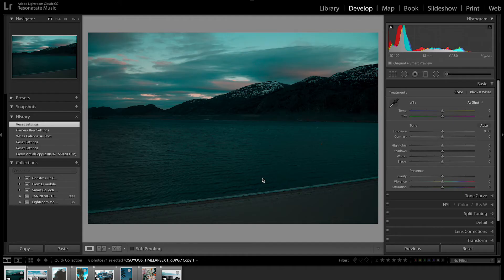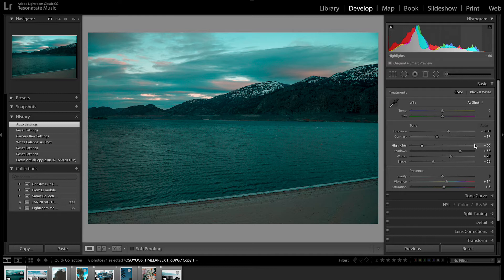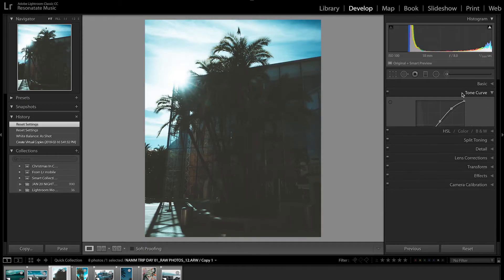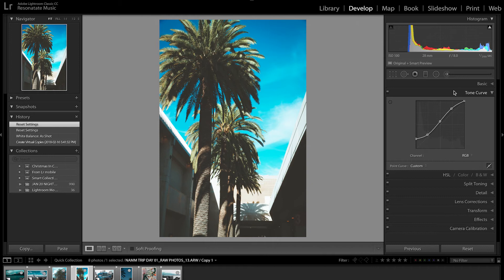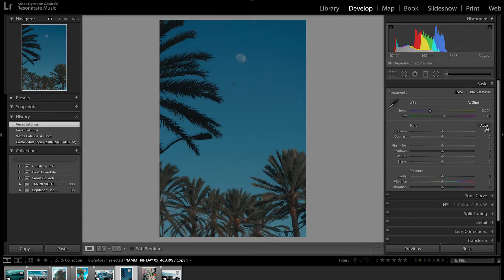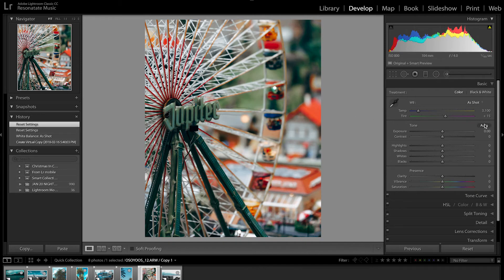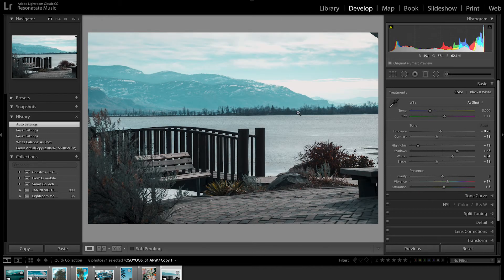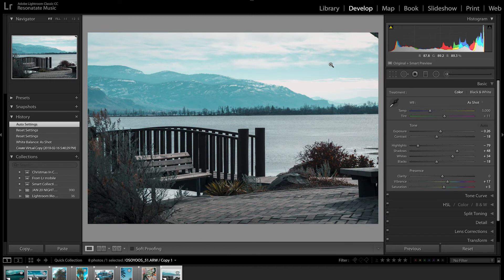Lightroom SECRET WEAPON! Adobe Lightroom Auto Enhance!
How often have you wished that you didn't have to manually adjust photos in Lightroom? Look no further than the Adobe Lightroom Auto Enhance Button! The Lightroom Auto button activates futuristic artificial intelligence with no desire to rule the world. It just wants to edit your photos for you!

This is Adobe Lightroom's SECRET WEAPON. It's not a fix-all but the Lightroom Auto Enhance button often gives you a great starting place for your Adobe Lightroom workflow!

*My Main Gear*
*Cameras*
*Lenses*
*Tripods*
*Audio Gear*
*Lighting*
▸ Key Light - Amaran 300C
*Bags*